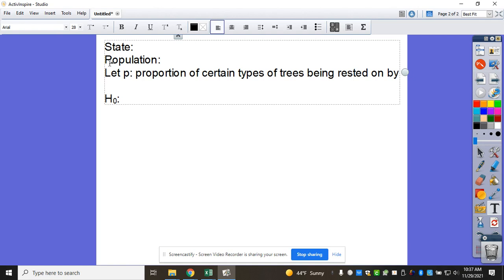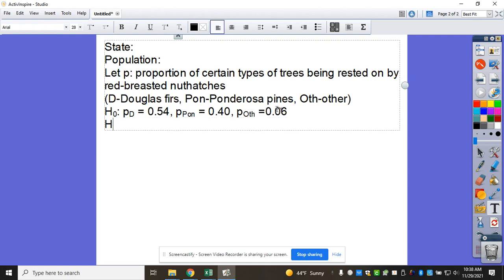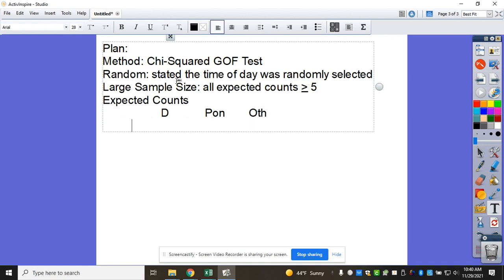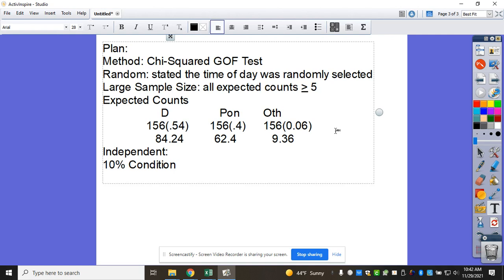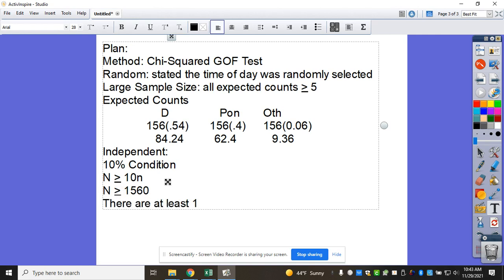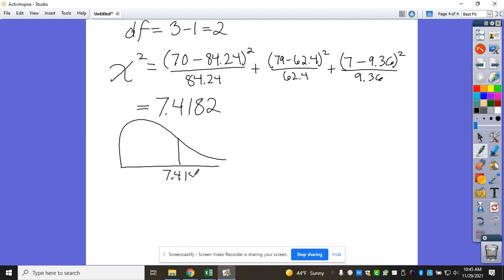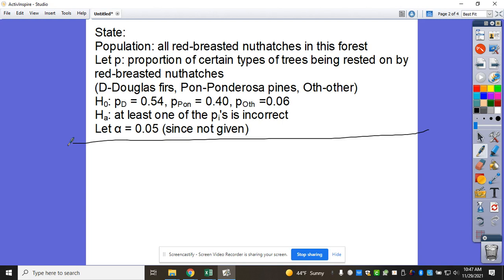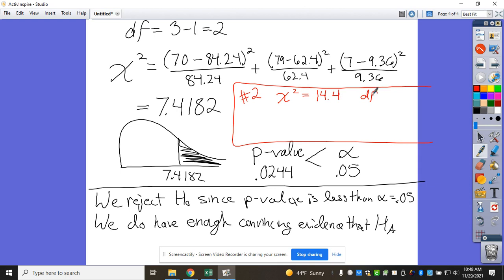Ch 11 Day 3 Previous HW (Leonard AP Stat 11.29.21)